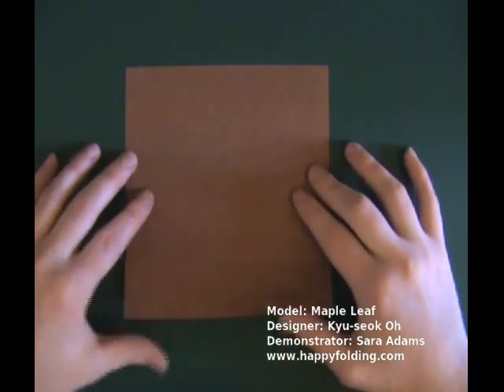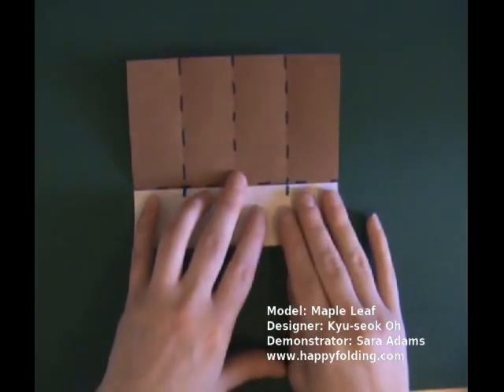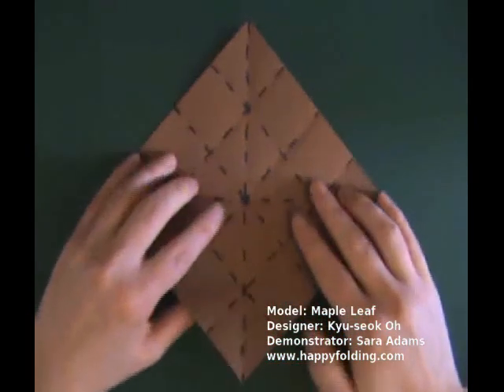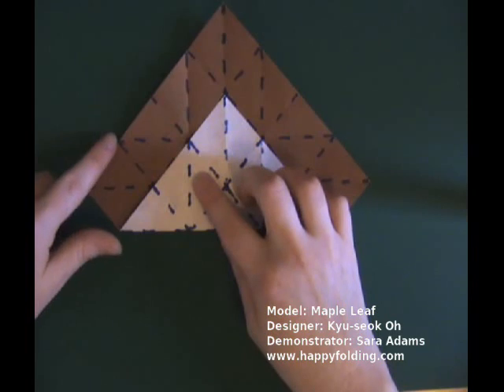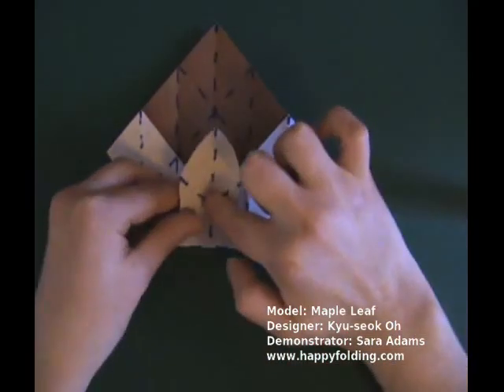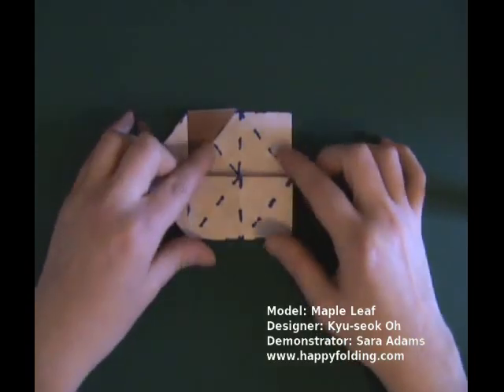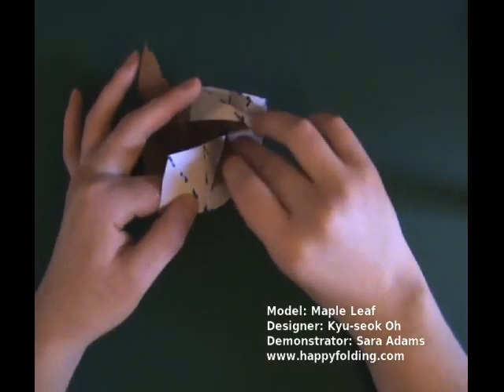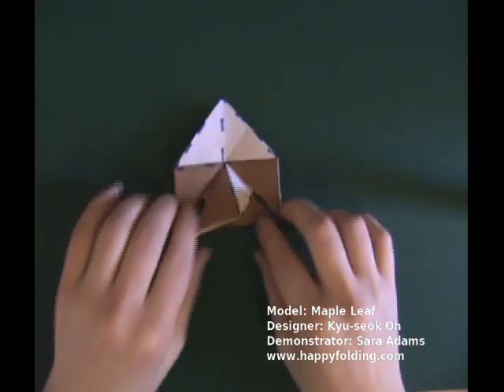Origami Maple Leaf by "Jassu" Kyu-seok Oh (Part 1 of 5)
Paper size used in the video: 15cm square (6 inch)
Recommended paper size: 20cm square (8 inch)
I've finally found the time to do a remake of the instructional video on the maple leaf designed by "Jassu" Kyu-seok Oh. Jassu kindly gave me permission to make this video accessible to you.